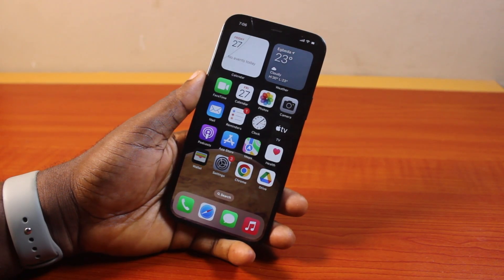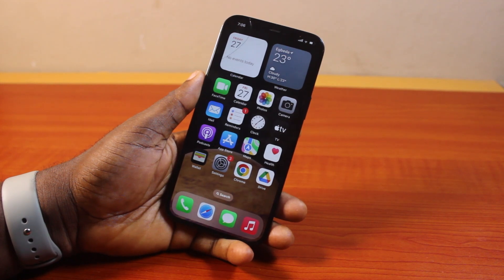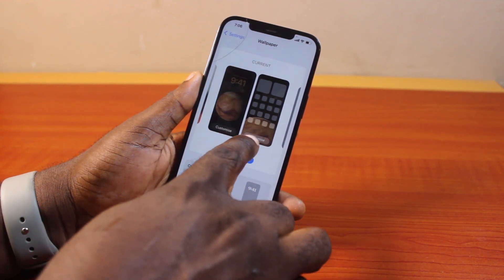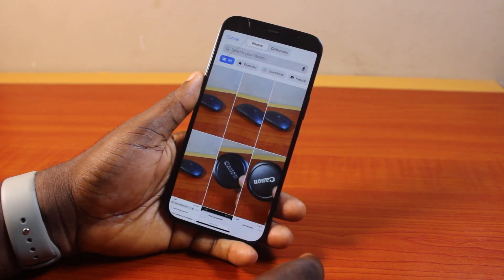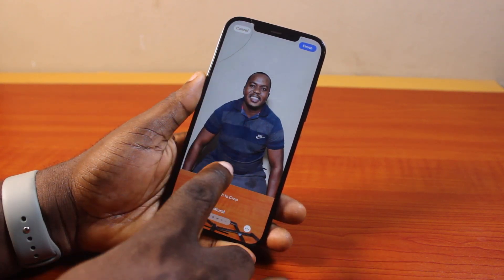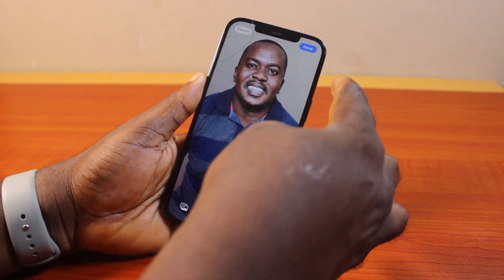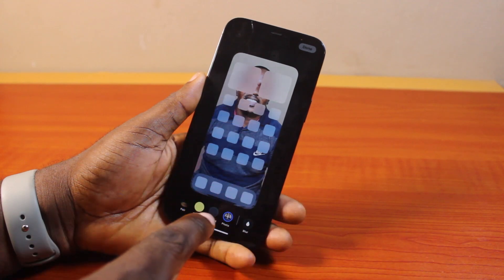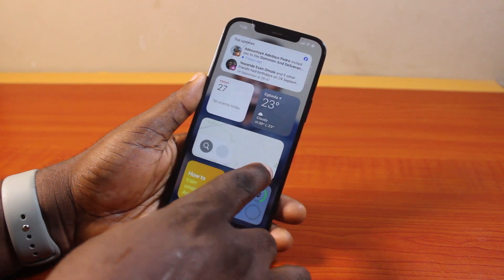How to Set Home Screen Wallpaper in iPhone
Cheap iPhone
Cheap Samsung Phone
Cheap Apple Watch
Cheap Digital Camera
Cheap YouTube Microphone
Cheap MicroSD Card